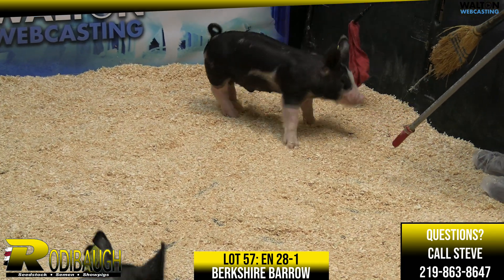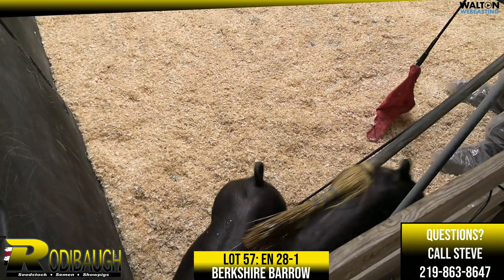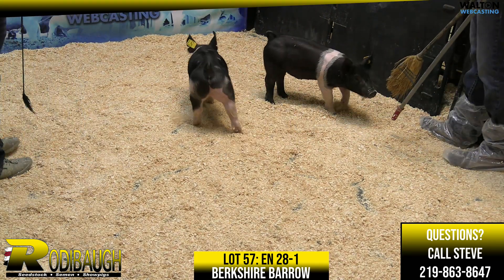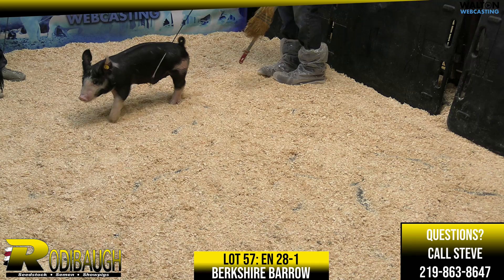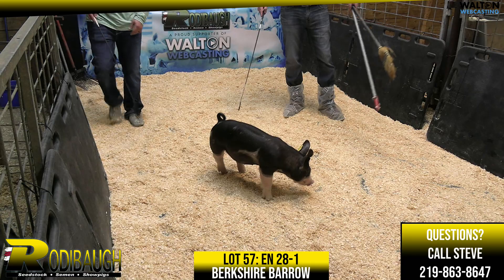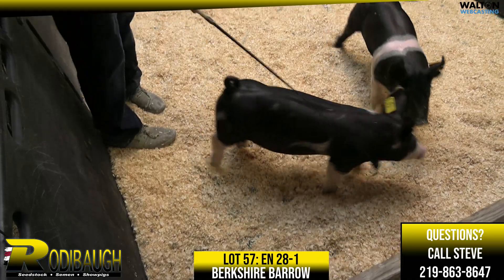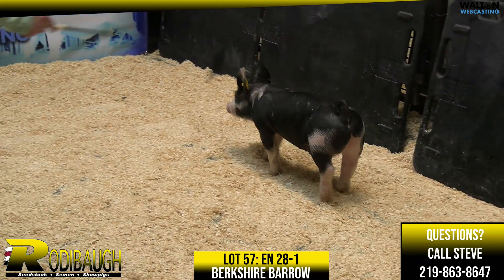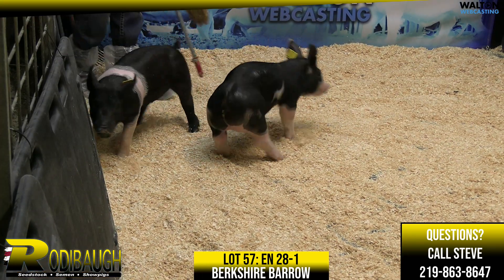lot 57 en 28 1 - Rodibaugh & Sons March 18th, 2023 Online Pig Sale